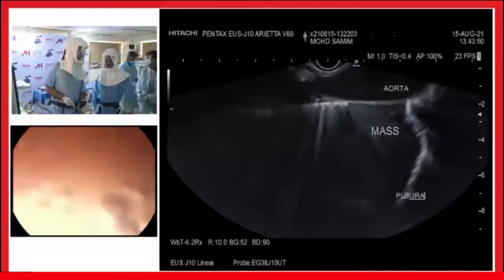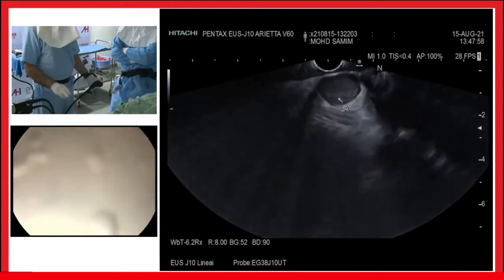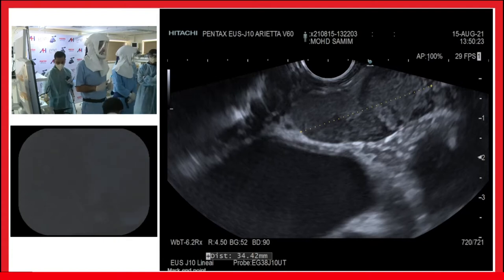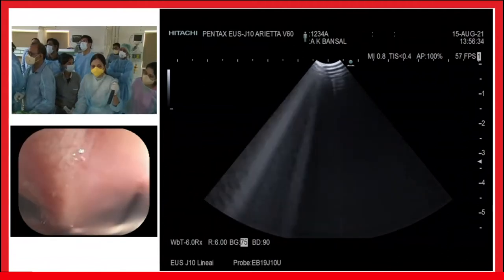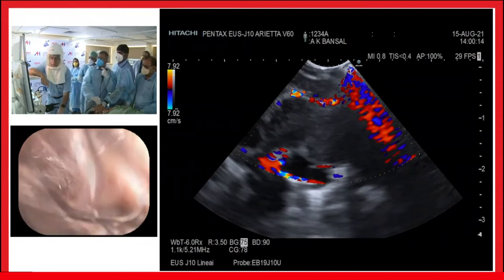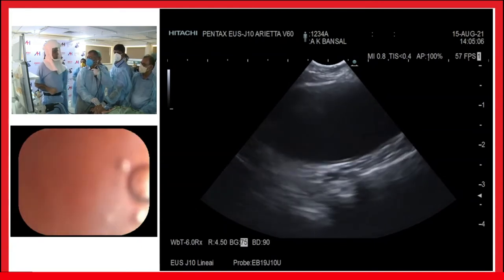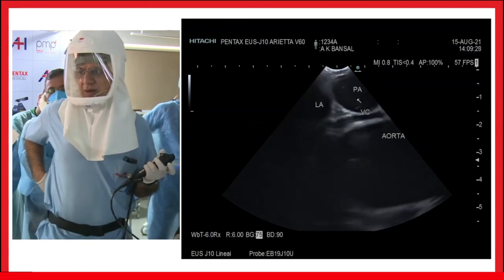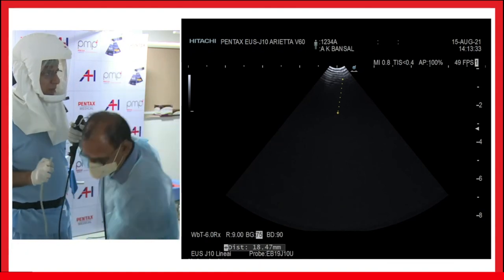Live Case 05